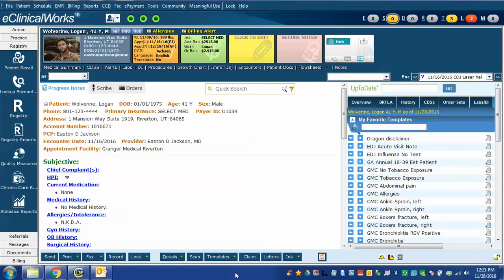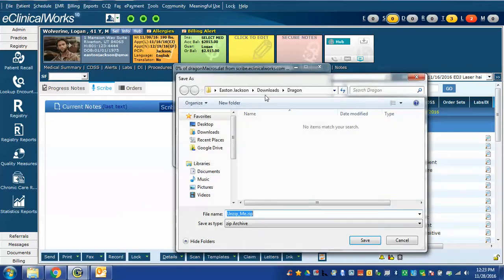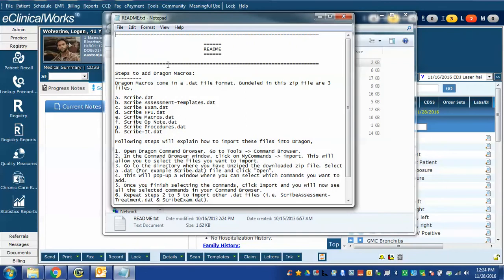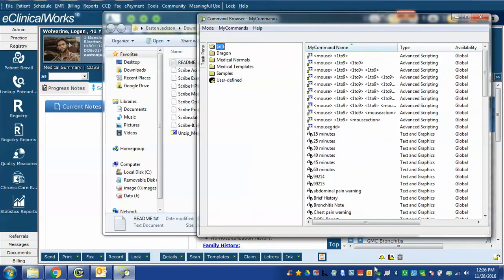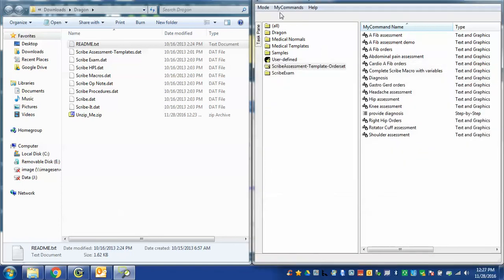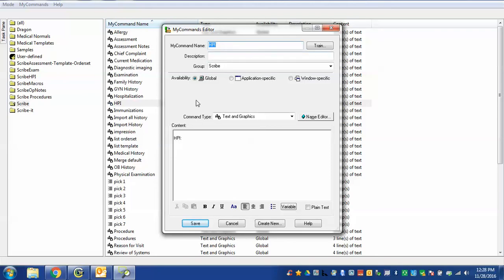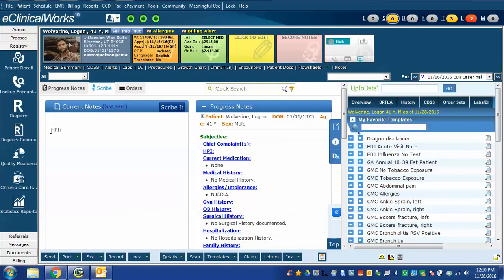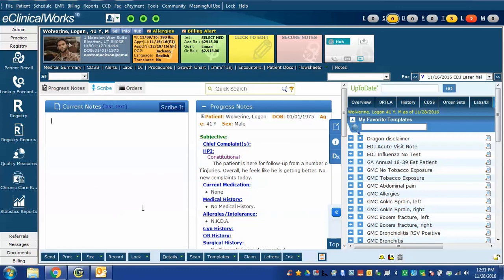eCW Scribe 2 Initial Configuration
Once eClinicalWorks Scribe is activated, you'll need to do some initial configuration with Dragon NaturallySpeaking. This video shows the user how to download and import eCW Scribe-specific macros into Dragon NaturallySpeaking. Once this is done, the user can quickly drop multiple Scribe commands into eCW using Dragon.